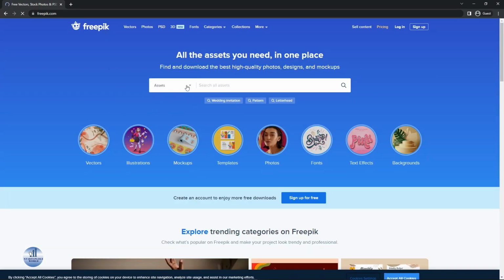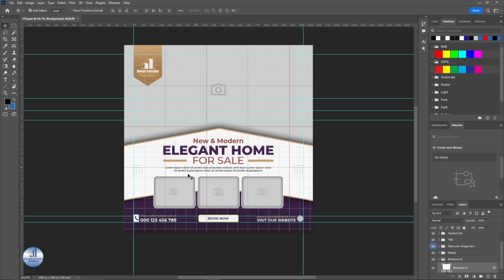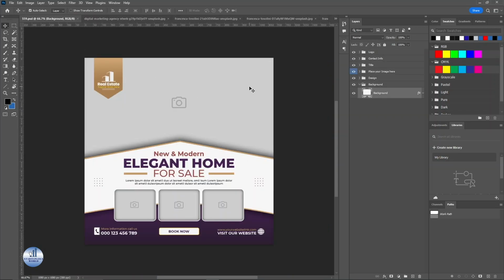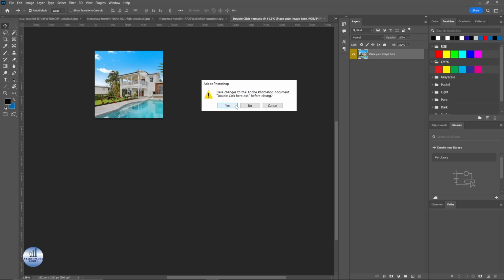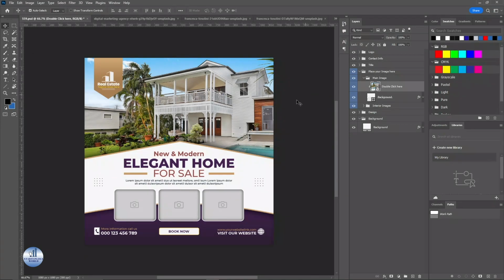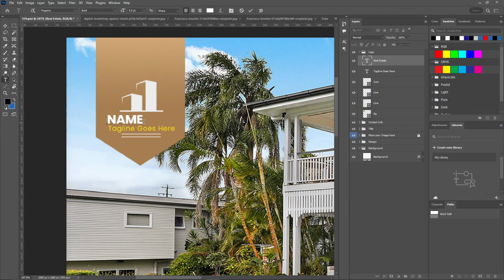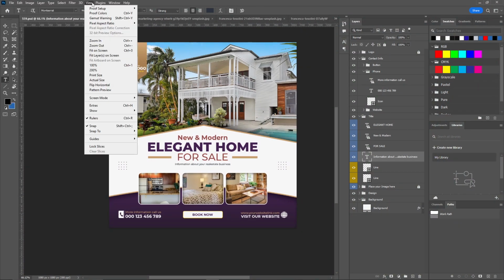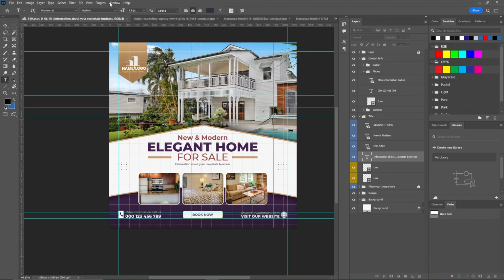How to Design Real Estate Flyer in Photoshop ? Photoshop Tips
In this video I'll show you  How to Design Real Estate Flyer in Photoshop. The method is very simple and clearly described in the video. Follow all of the steps & How to Design Real Estate Flyer in Photoshop